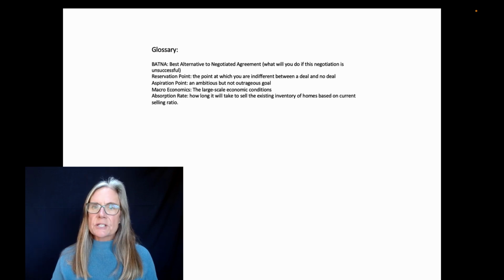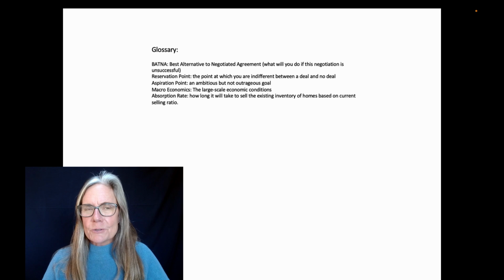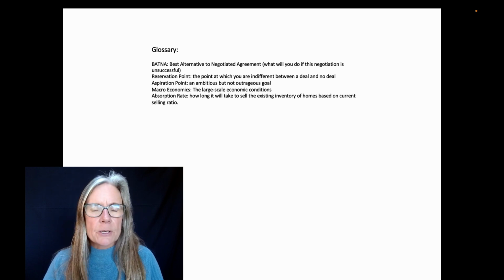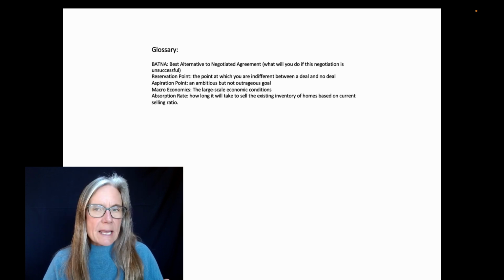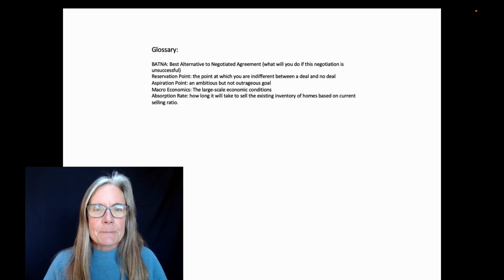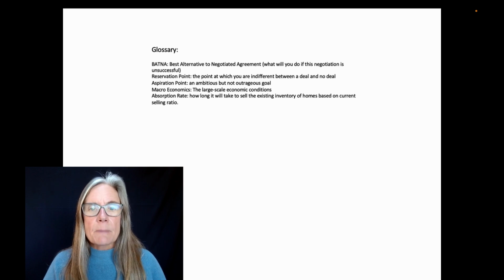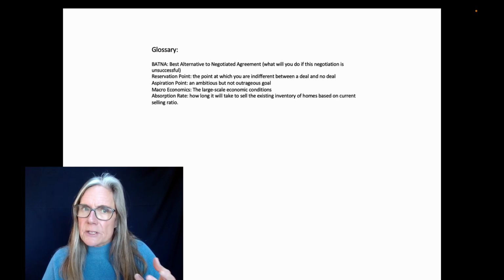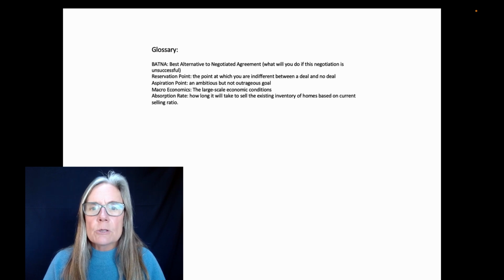PART 5: Glossary of Terms